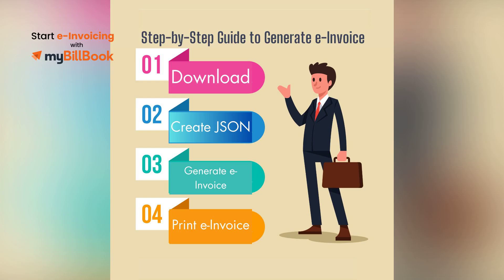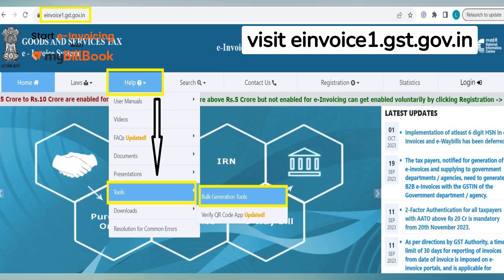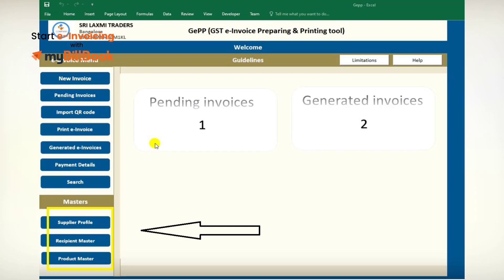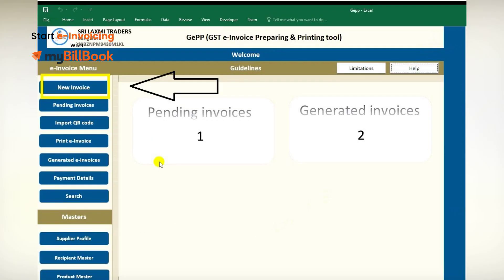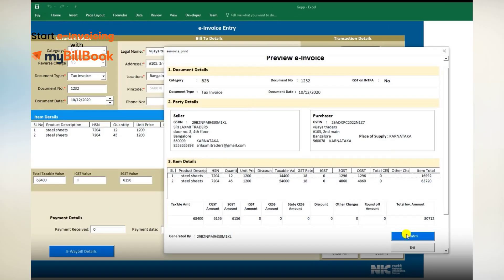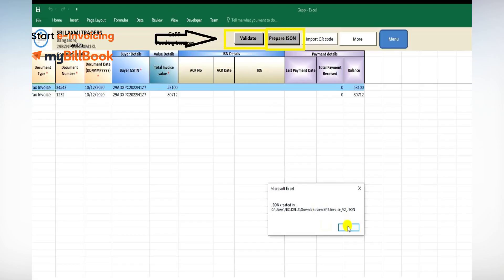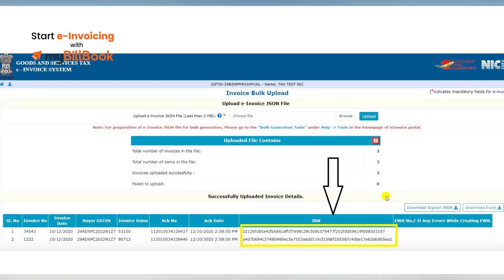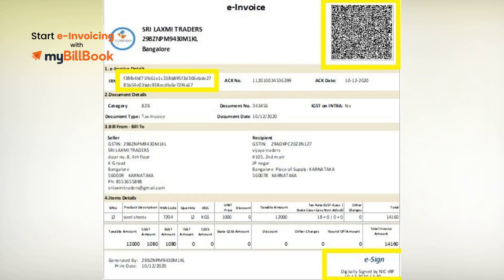How to Generate e-Invoice | Step-by-Step Guide to e-Invoice Generation Process | myBillBook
Welcome to our step-by-step tutorial on how to generate e-invoice! In this video, we walk you through the entire process of generating e-invoices using the e-invoice portal, ensuring a smooth and hassle-free experience.

From registering on the e-invoice portal to navigating the portal's interface, inputting invoice details, validating information, to finally generating and submitting e-invoices, this guide on ‘how to generate e invoices on GST portal’ covers it all.

Whether you're new to e-invoicing or looking for a detailed process of e-invoice generation, this step-by-step guide helps you get a clear understanding of the process. By the end of this video, you'll have a better idea about how to create compliant and accurate e-invoices, saving time and ensuring adherence to regulatory requirements.

For a comprehensive, step-by-step guide to e-invoice generation, watch this video now!"

Do you have any questions about e-invoicing and e-invoicing generation?